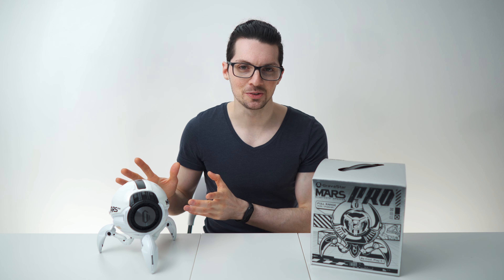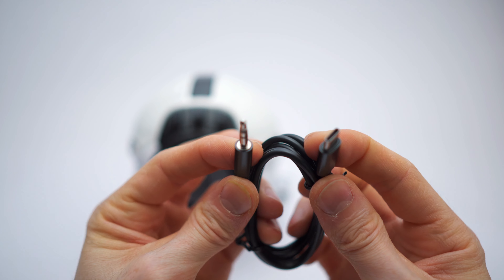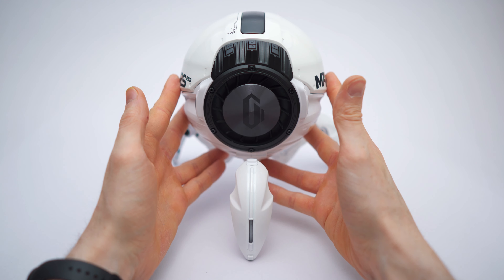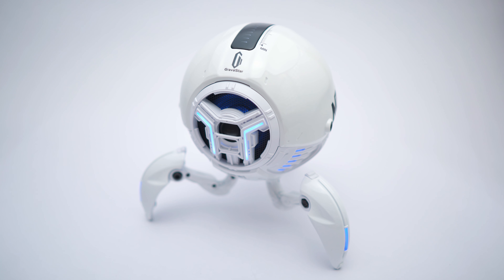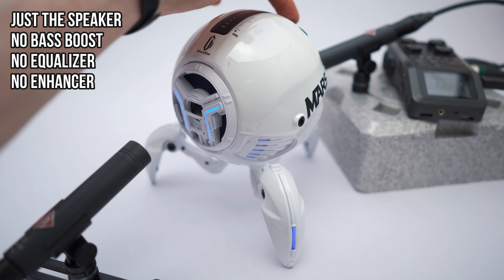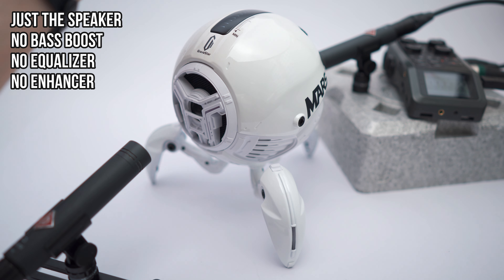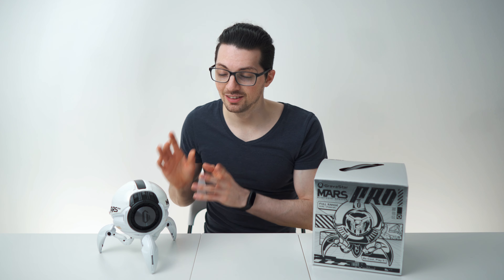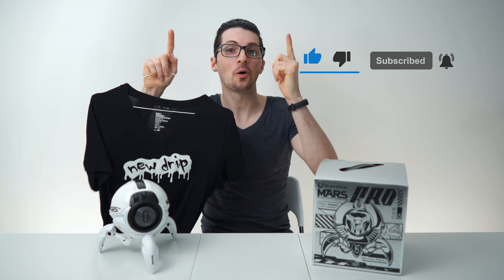GravaStar Mars Pro Review & Sound Test (-25% OFF - 4th Anniversary) | ALIEN BASS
🔥 Coupon Codes Below!
↓↓↓↓↓↓↓↓↓↓↓↓↓↓ open up for more info ↓↓↓↓↓↓↓↓↓↓↓↓↓↓

▬▬▬▬▬▬▬ content ▬▬▬▬▬▬▬

00:00 – Teaser & Intro
00:30 – Detailed Unboxing
01:57 – First Impressions
03:56 – Specs Overview & Features
05:04 – Performance & Sound Test
08:44 – Conclusion & Outro

Get it now to save 25% total. The 4th anniversary special sale will end on the 25th of April.
After that you can use code: TechM16
To get 16% off! (available on 26th)

▬▬▬▬▬▬▬ about Stephen ▬▬▬▬▬▬▬

▬▬▬▬▬▬▬ about Chris ▬▬▬▬▬▬▬

▬▬▬▬▬▬ used music ▬▬▬▬▬▬